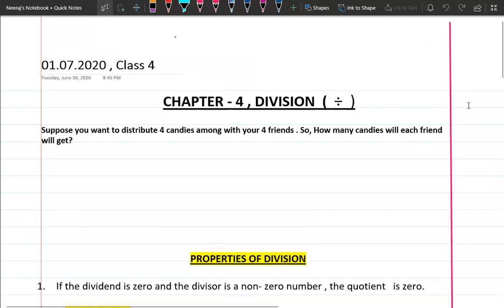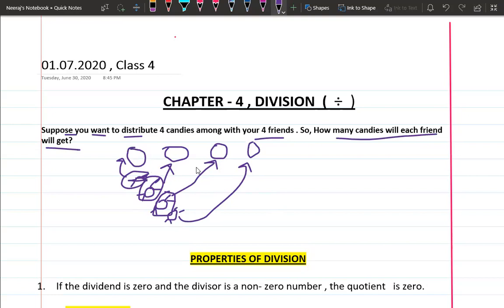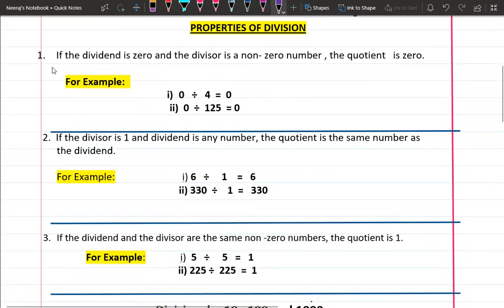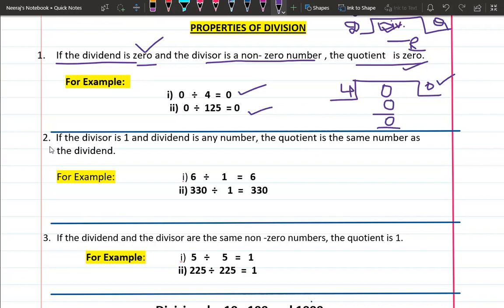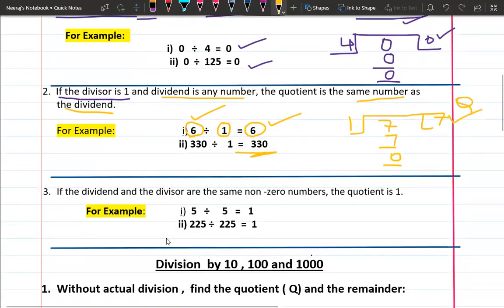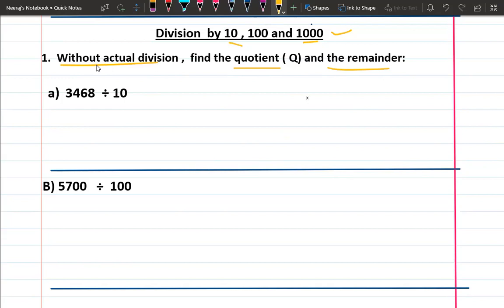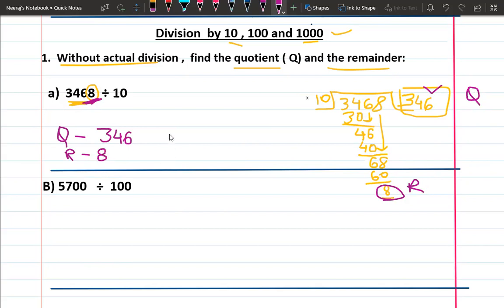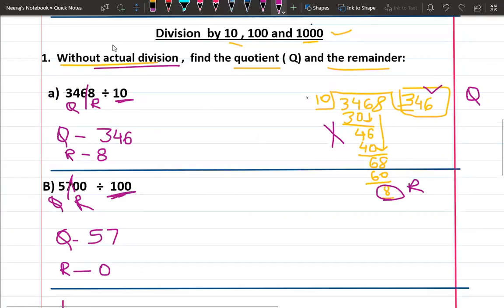Division class 4